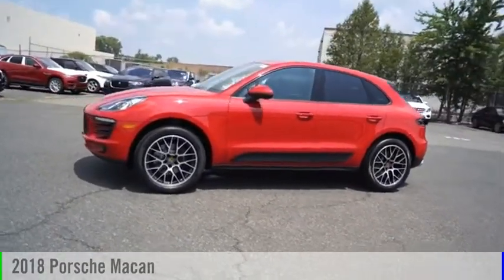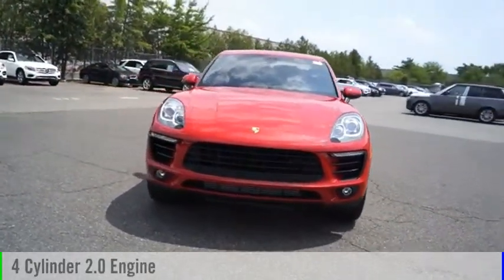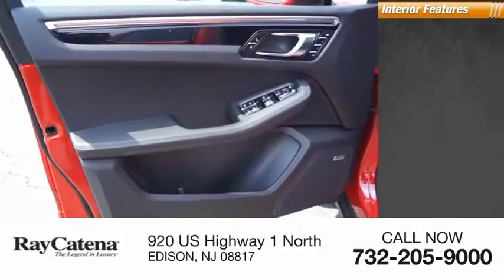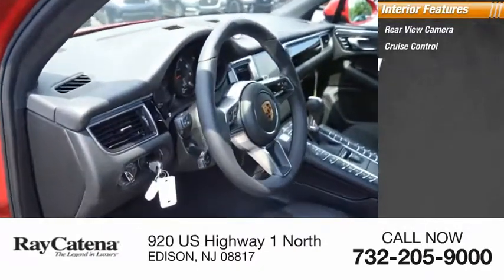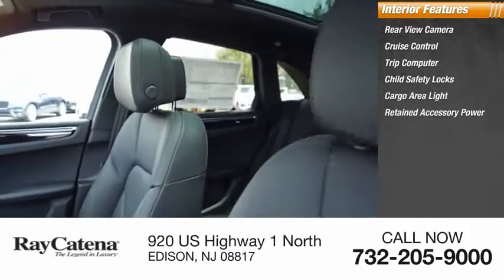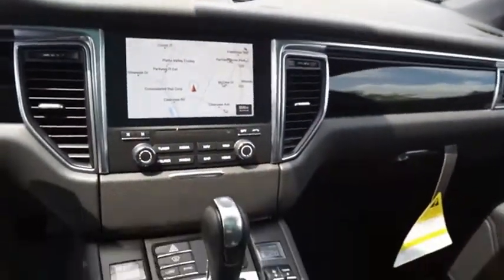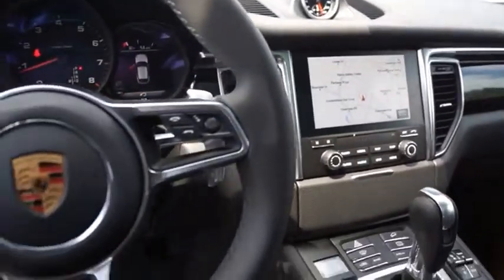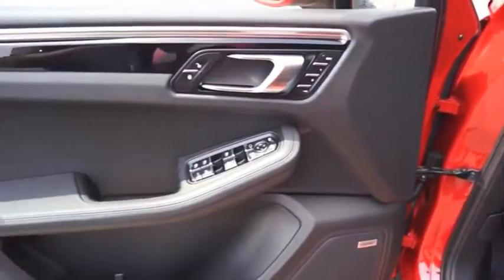2018 Porsche Macan EDISON NJ P18621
2018 Porsche Macan

920 US Highway 1 North